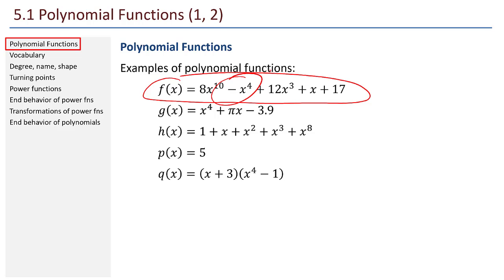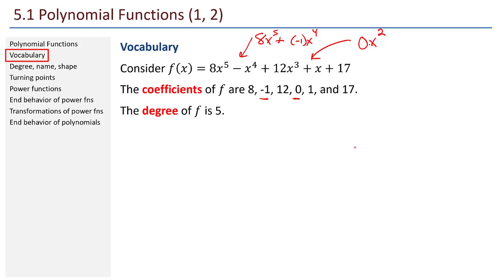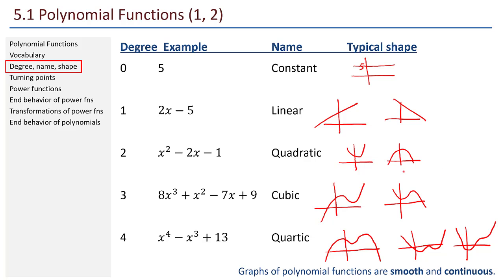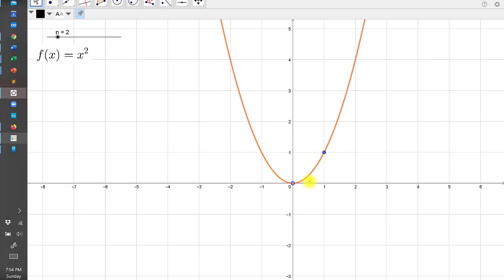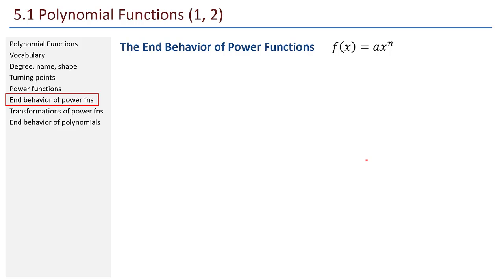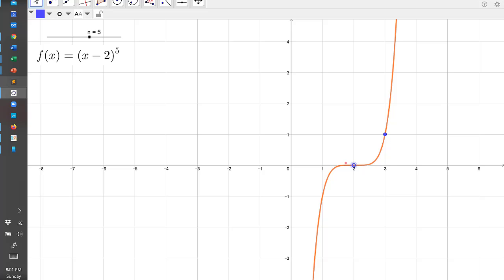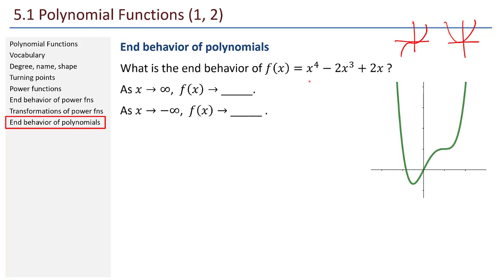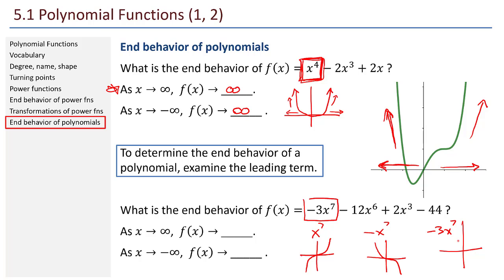Math 140A Unit 7 Day 1 - 5.1 Polynomial Functions (1,2)